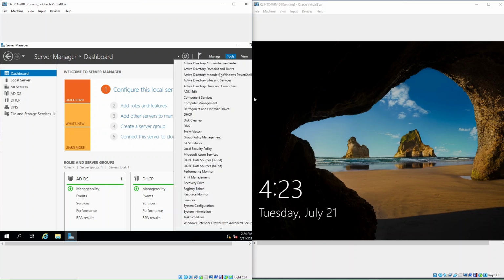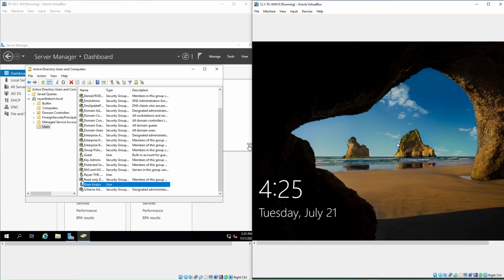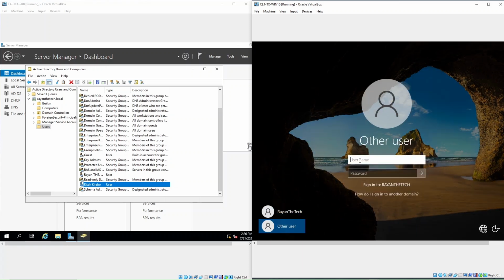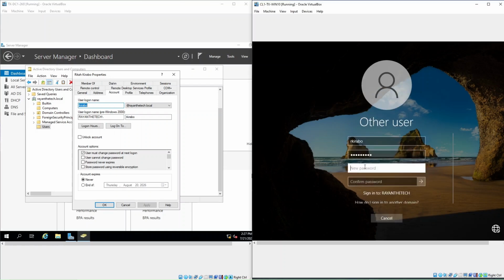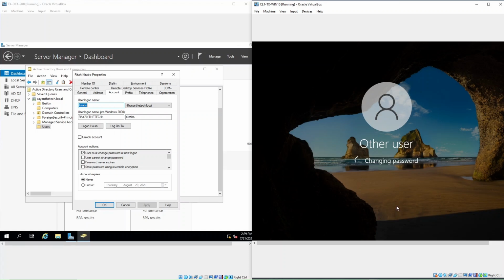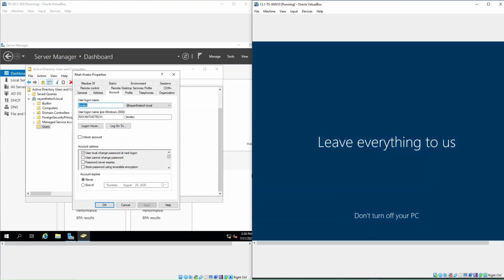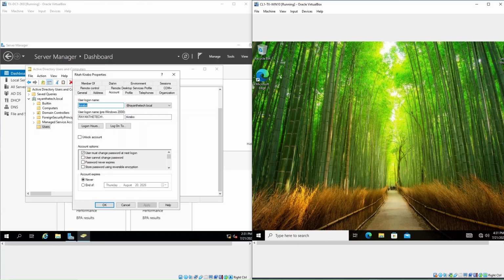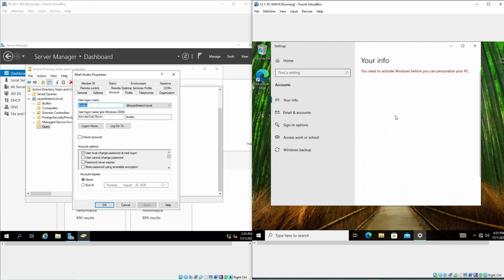How to Log In to an Active Directory Domain for the First Time